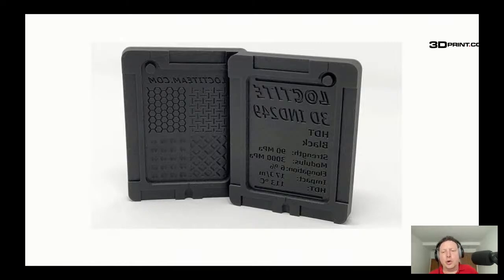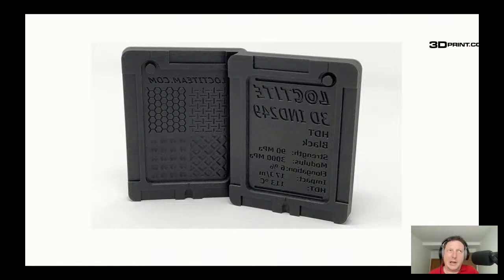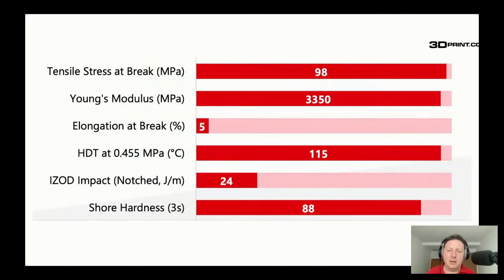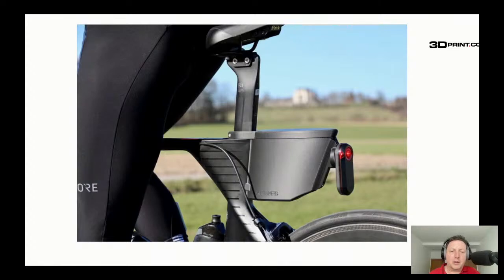3D Printing News Unpeeled: New Henkel Resin & 3D Systems Buys WeMatter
Henkel has created a new DLP Resin for mold tooling, aids and consumer goods. Called  Loctite 3D IND249 it is a  high-temperature, high-strength, high stiffness photopolymer with
good feature resolution that the company says is easy to process.

Is 3D printing for triathlon gear a new market, asks Triathlete.com

3D Systems has bought Swedish startup WeMatter letting it compete in lower cost powder bed fusion.